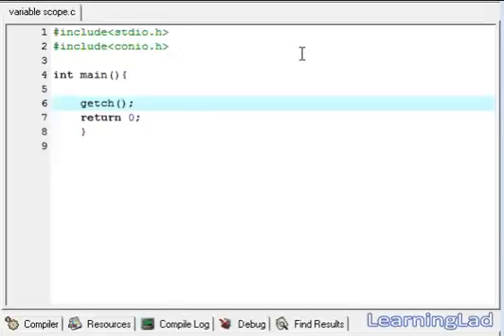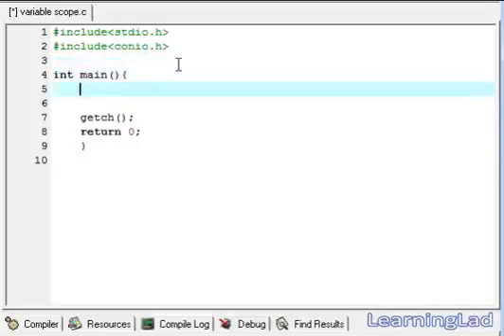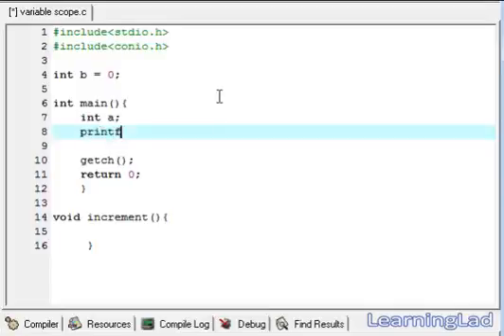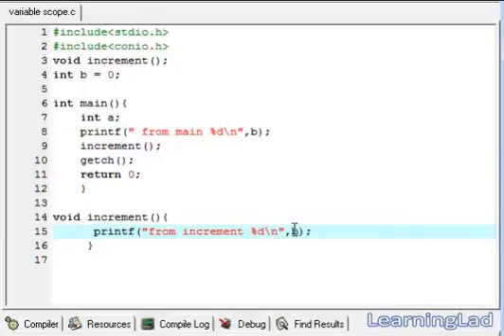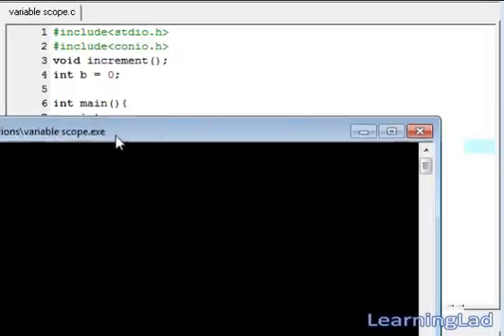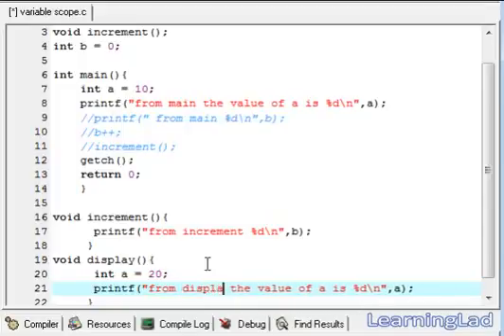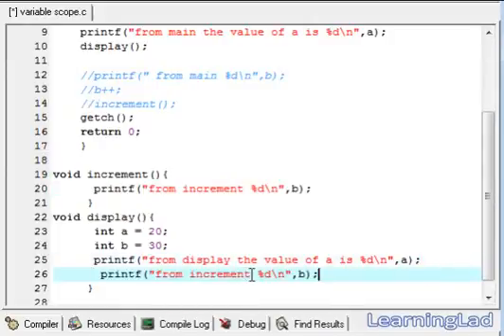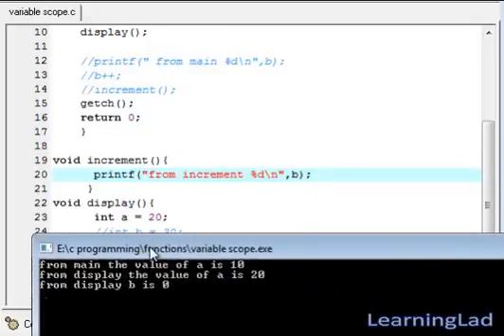28 Variable Scope in C Programming Language Video Tutorials